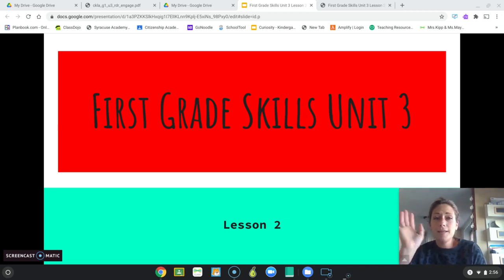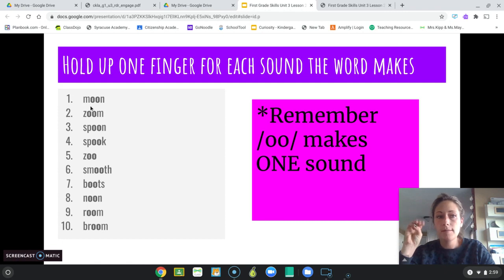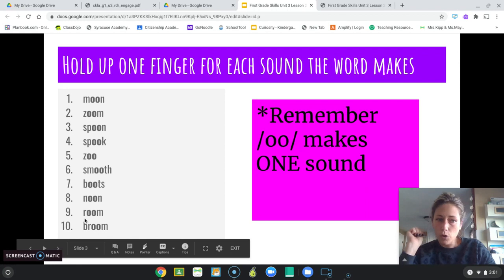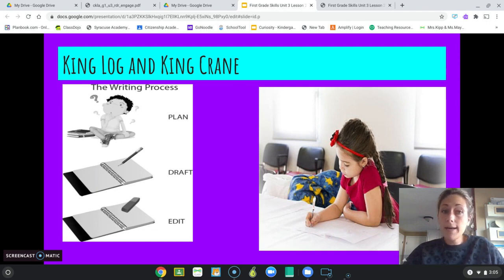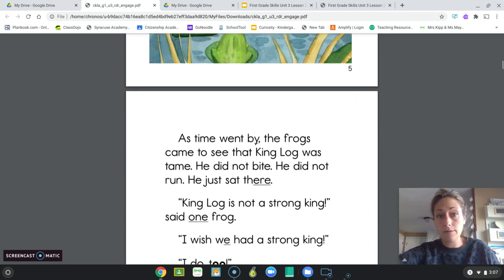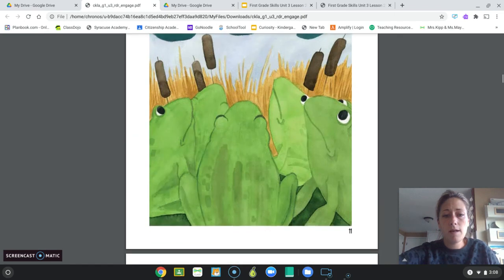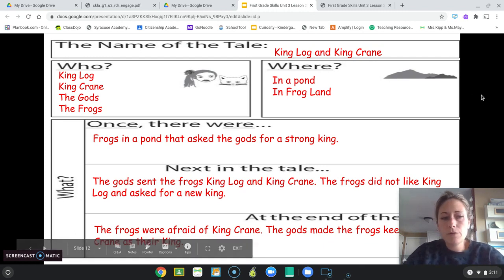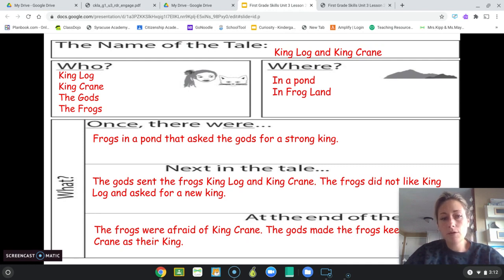1st Grade CKLA Skills - Unit 3 Lesson 2 Tricky Word & Writing: Introduce: Plan a Fictional Narrative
1st Grade CKLA Skills - Unit 3 Lesson 2 Tricky Word & Writing: Introduce: Plan a Fictional Narrative